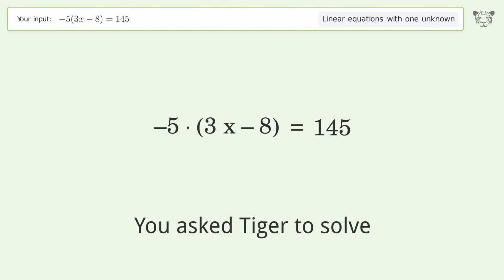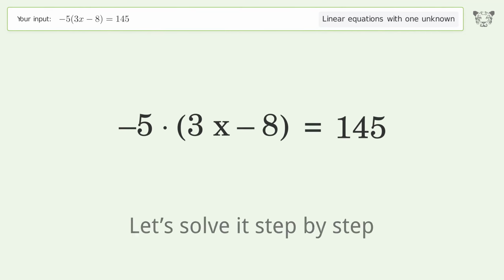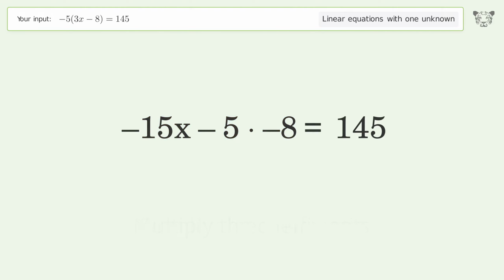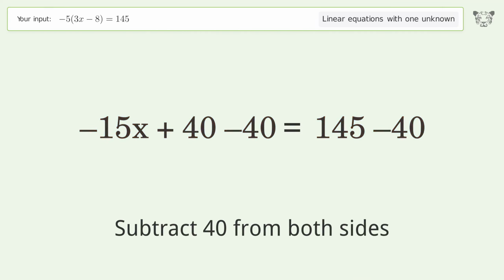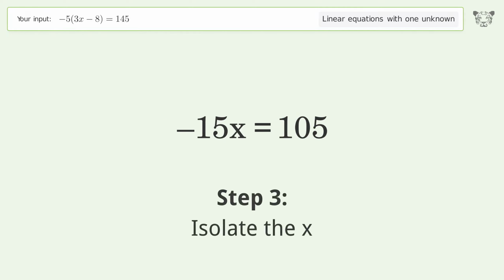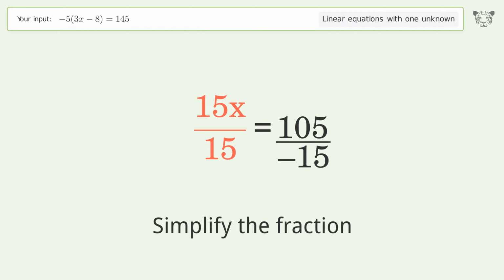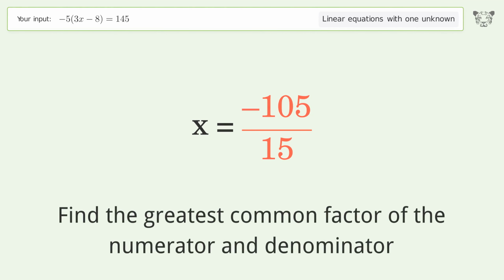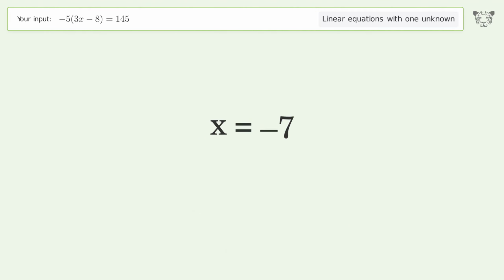Linear equation with one unknown: Solve -5(3x-8)=145 step-by-step solution